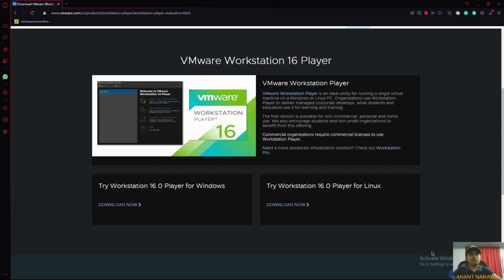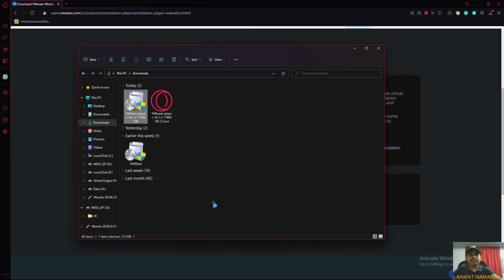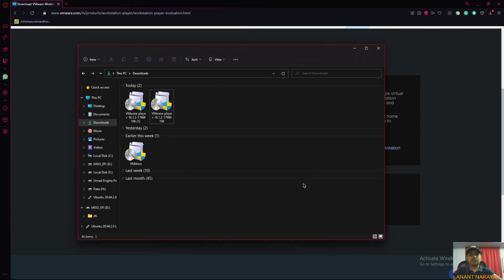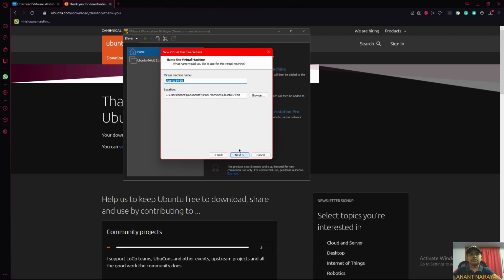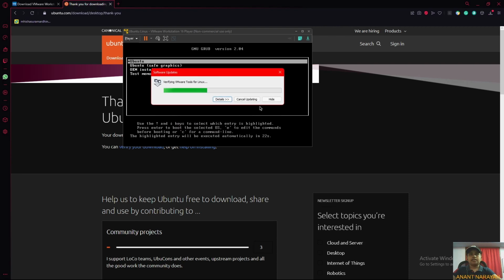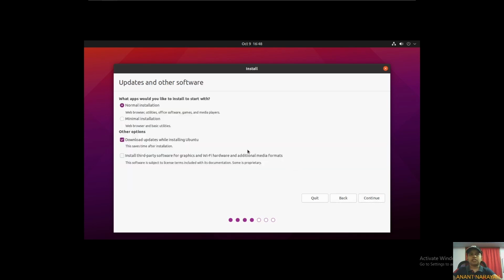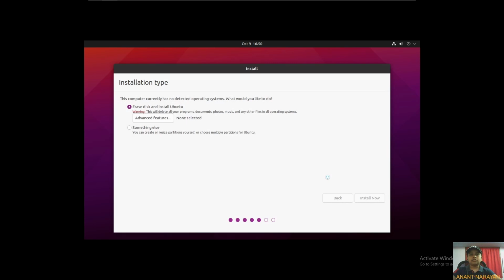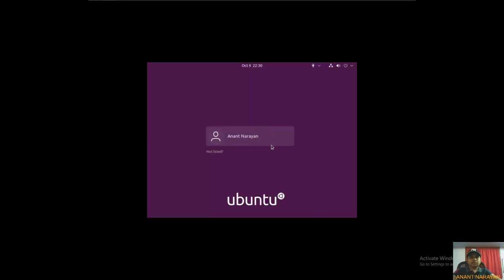How to install Ubuntu Linux in a Virtual Machine.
In this video, I will show you how to install Ubuntu in VMWare Workstation 16 Player